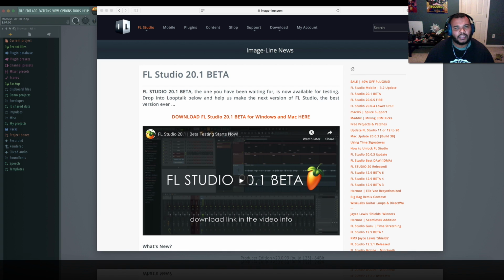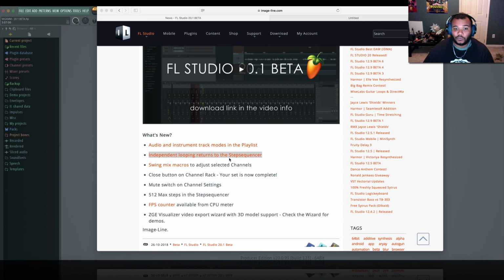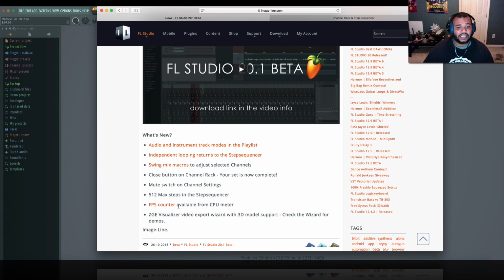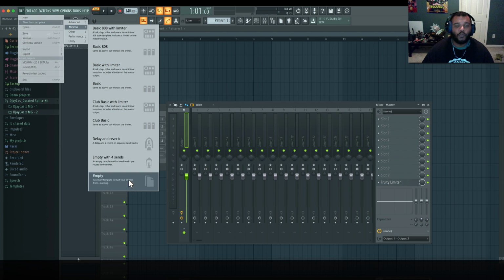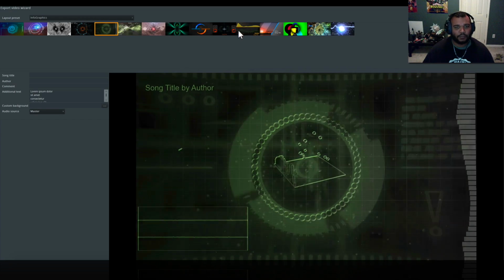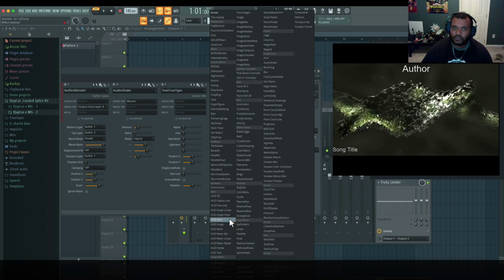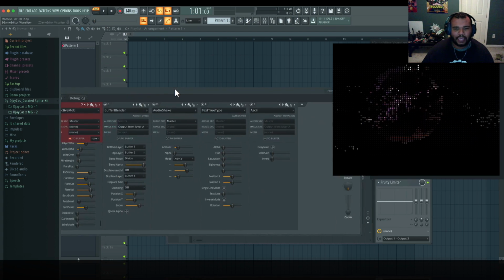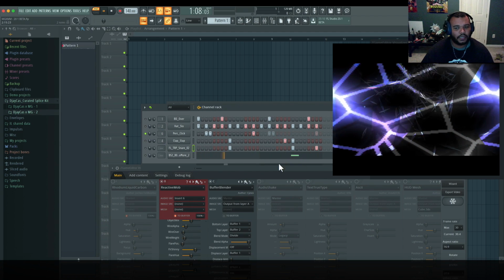Beat Making For Social Media In FL Studio 20.1 ZGame Editor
Beat Making For Social Media In FL Studio 20.1 ZGame Editor! This week MG will be talking about the latest fl studio beta update for Mac. In 20.1 image-line adds some new classic features to FL studio. The most exciting add-on is the implementation of ZGame editor for Mac users. This video will highlight how to use ZGame Editor to create visuals for your productions to enhance your social media content. For more tips, tricks and tutorials join us at maschinemasters.com

Follow MGTheFuture